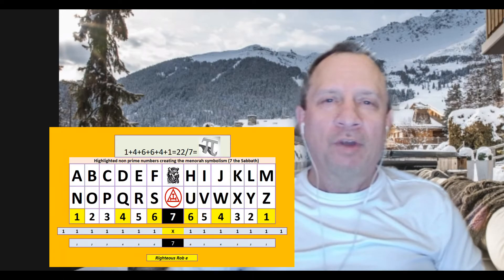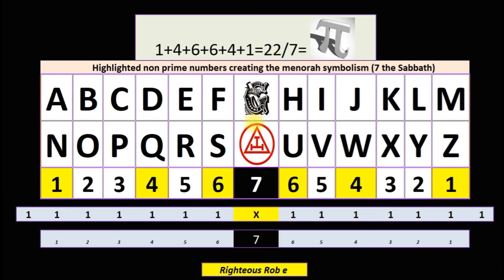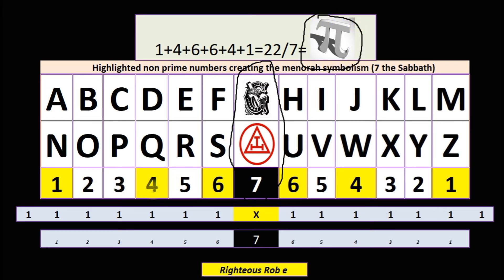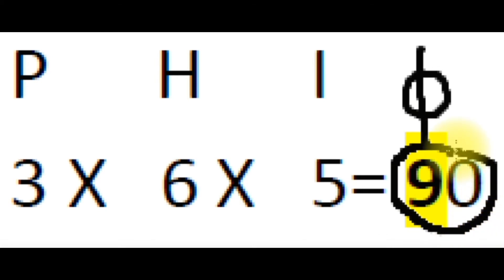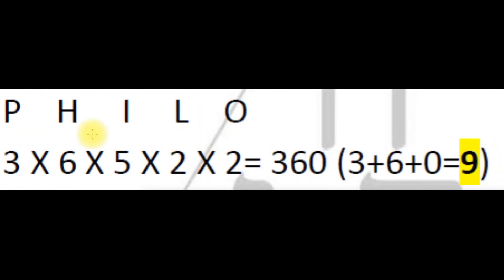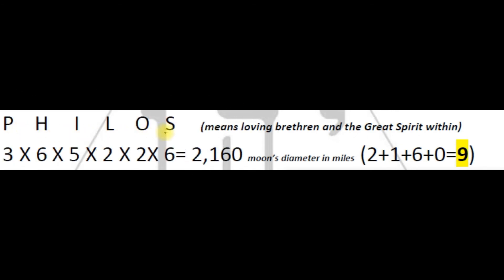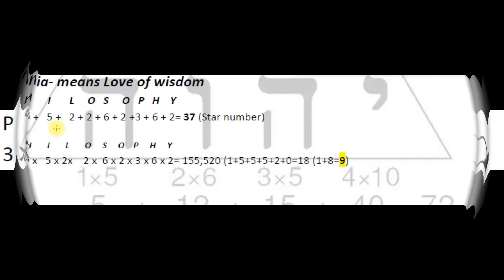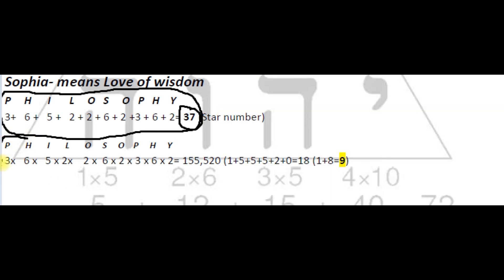Encrypted Meanings of the Word Philosophy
Using the English Septenary cipher the word philosophy breaks down into several very meaningful parts.  Geometry, Cosmology ,Gematria, and number are expressed in the alpha numeric values of the letters that spell philosophy.